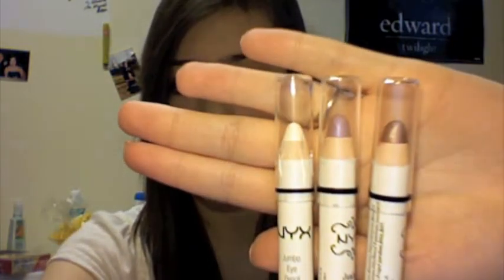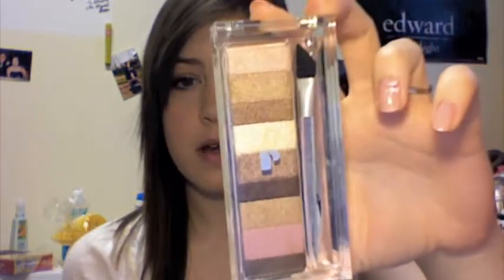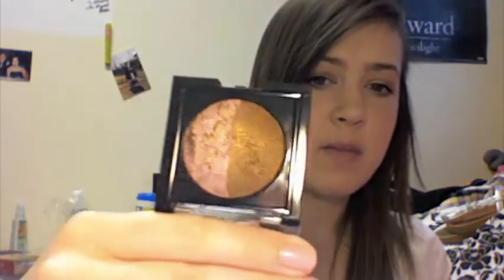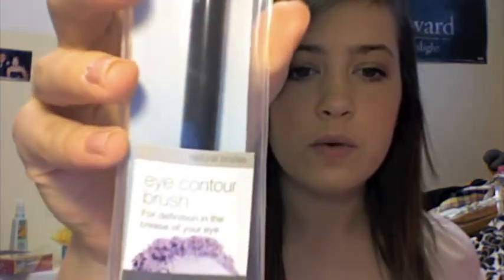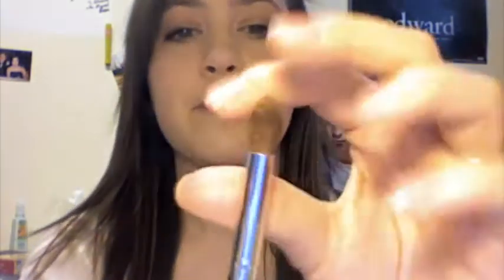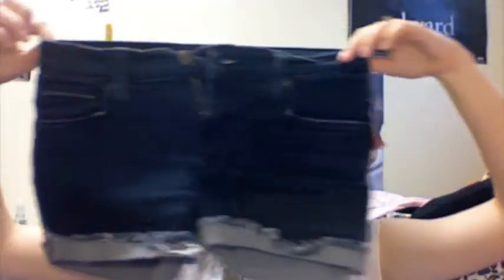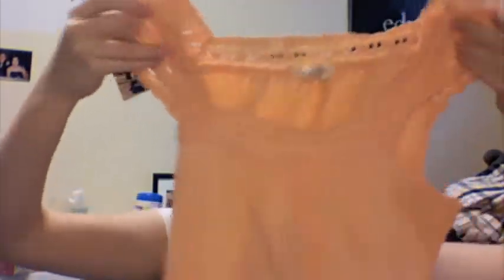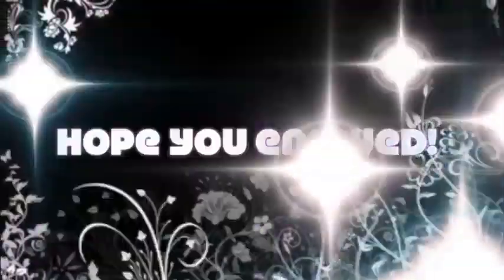Collective Haul!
Hey guys! Here are some things i've picked up recently from Ulta, Target, Plato's Closet, Ross, and Marshalls. Enjoy =]